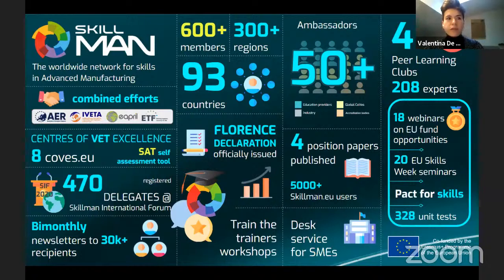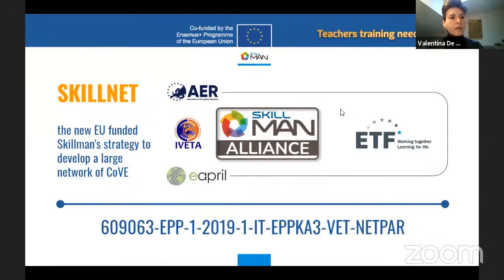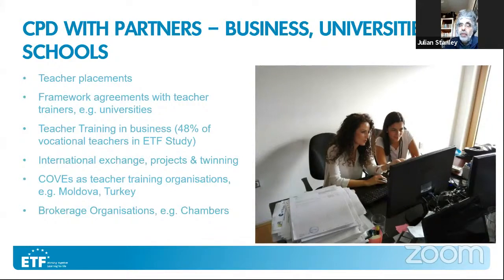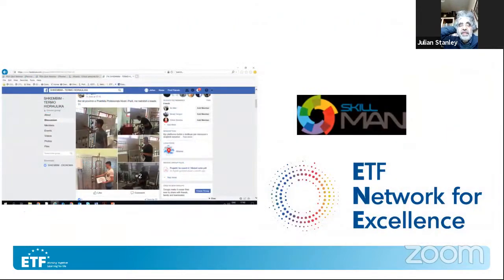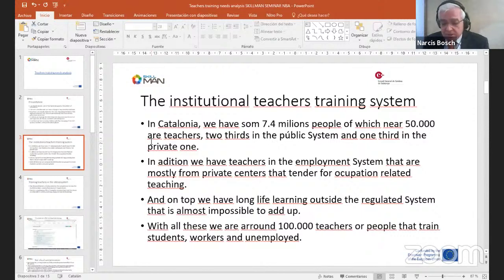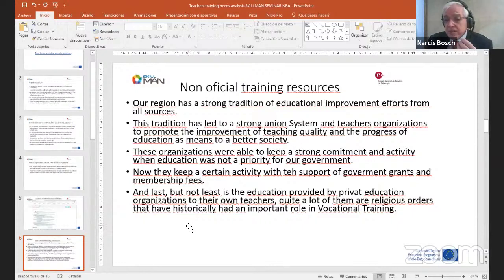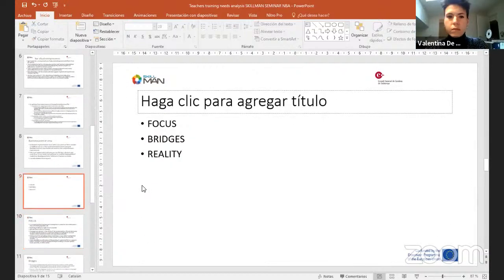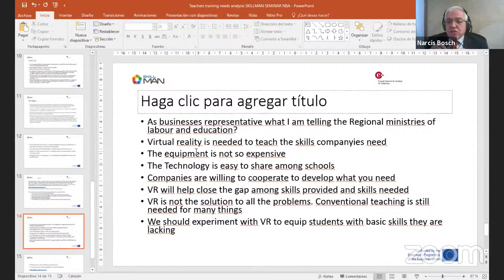Teachers training needs analysis